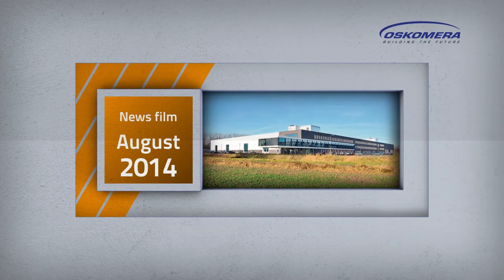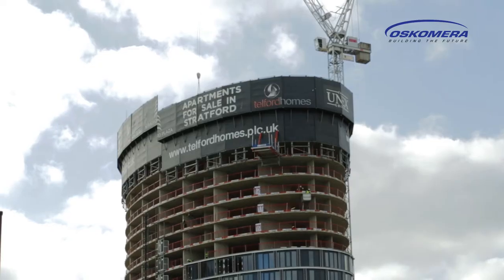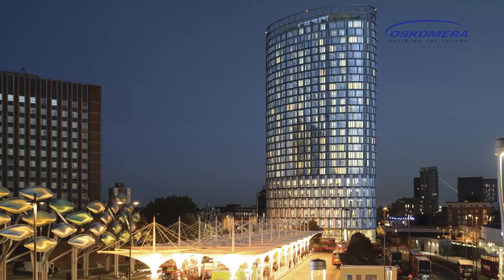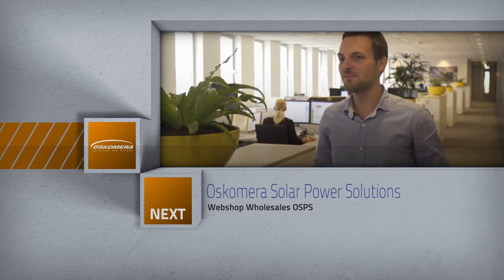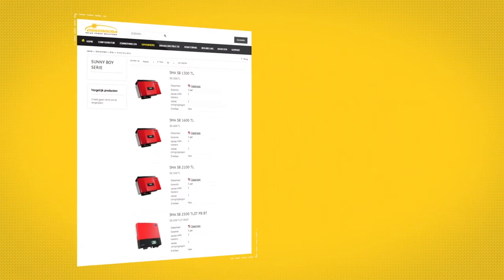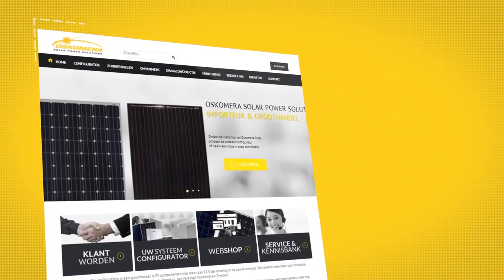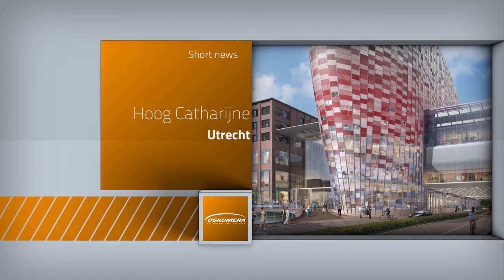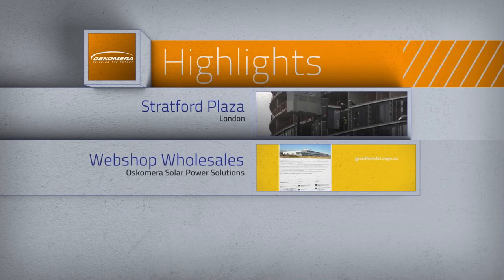Oskomera Group news August 2014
A 93 metre high elliptical tower is being constructed next to Stratford bus and tube station in London.  The 26 floor building is called Stratford Plaza and is a Telford Homes development, one of inner London’s leading developers.. Telford Homes and Oskomera have been working together for many years. Stratford Plaza is a design by Architect Stock Woolstencroft and forms a real eye catcher in the lively area of Stratford. In addition to luxurious apartments, the building will also be home to commercial and office space. For the building and construction, aluminium façade elements were chosen which have been installed by Oskomera with lightning speed. This is just one of the advantages of the façade element; it is entirely prefabricated in Deurne and therefore it can be quickly assembled on the building site. In the Autumn of 2014, Oskomera will also assemble the steel structure on the roof! Oskomera Solar Power Solutions presents the new and improved webshop! New web shop Oskomera Solar Power Solutions. Via GROOTHANDEL.OSPS.EU, you can set up the system you need within two minutes. Once you have finished with the configuration tool, you will have a detailed overview.

You can also order loose materials; prices, manuals and technical data are provided in an easy-to-use format.

You can order items online and these will be sent, from stock, to any delivery address within the Benelux completely free of charge.

We have made the processes as easy as possible for you in our webshop but, if necessary, our team is always available to offer a little personal assistance.